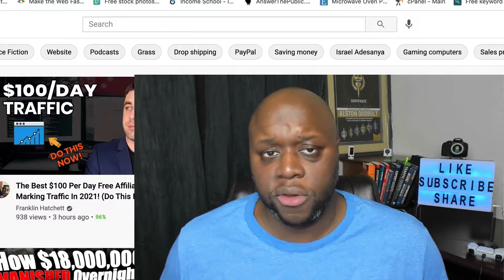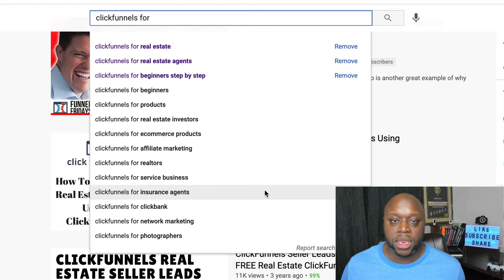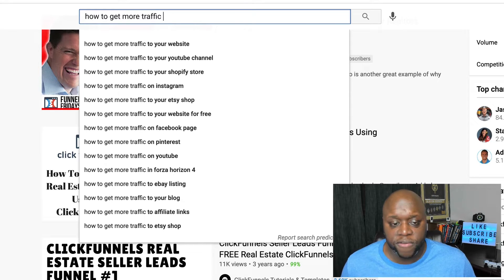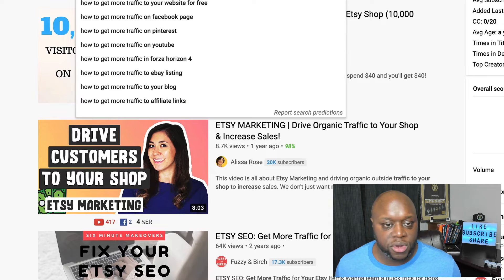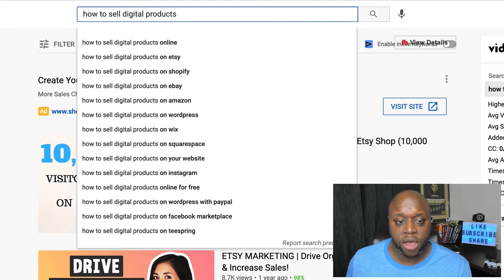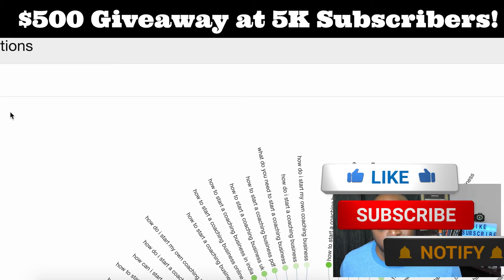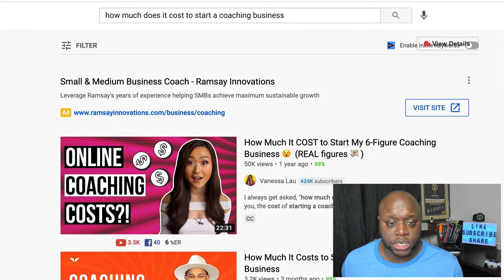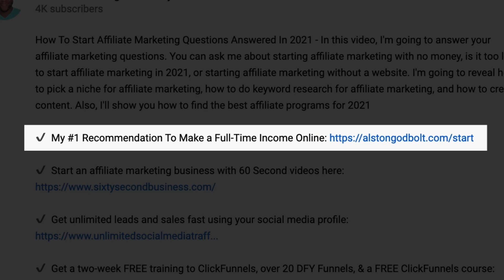How To Promote Clickfunnels On YouTube 2021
how to promote Clickfunnels on youtube 2021 - In this video, I show you the best way to promote Clickfunnels on YouTube. Included in this video is how to do keyword research and the best types of content to create. Included in this video is how to promote Clickfunnels for free using YouTube. Watch this entire video to learn one of the best ways to promote Clickfunnels

✔️ ✔️ Get a two-week FREE training to ClickFunnels, over 20 DFY Funnels, & a FREE ClickFunnels course